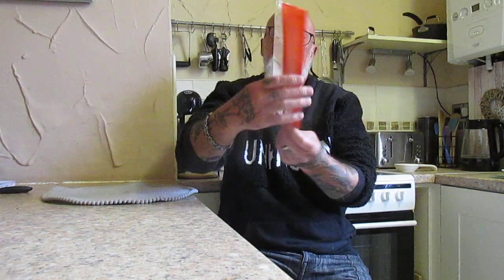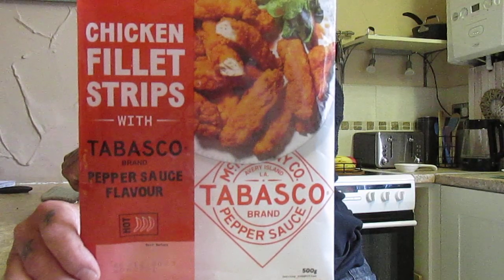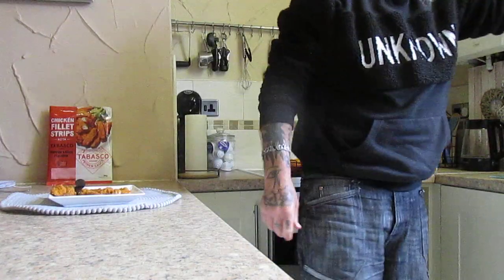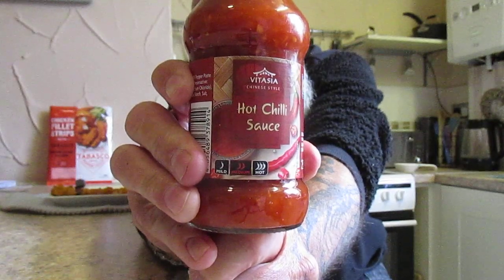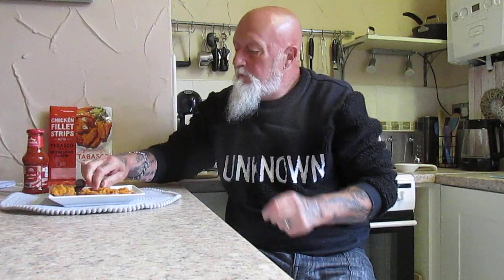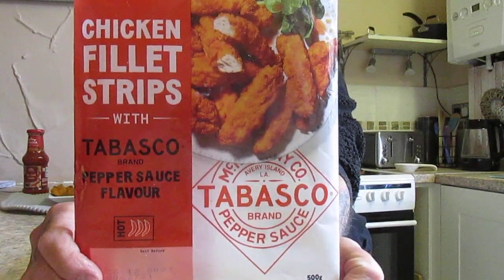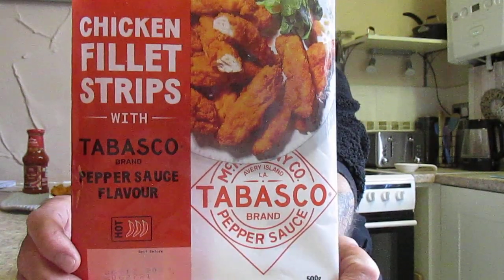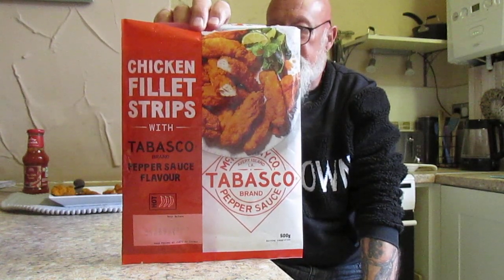Tabasco Brand Pepper Sauce Chicken Fillet Strips - £4.00p - Iceland - Food Review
I saw these Tabasco pepper sauce chicken strips in Iceland and as I like a bit of heat I decided to review them as they had a three chilli rating - so what were they like ?
The crispy coating was very nice ! it had a decent crunch and was well seasoned - the Chicken was tender and tasty ! but there was very little heat - the chilli rating needs lowering in my opinion as the hit was not there so I spiced it up with some Vitasia hot chilli sauce which improved the heat for me ! I would buy them again as the Chicken and coating were very good Are they worth £4.00 ? that is debatable - I score these Tabasco Chicken Strips 8.5 out of 10